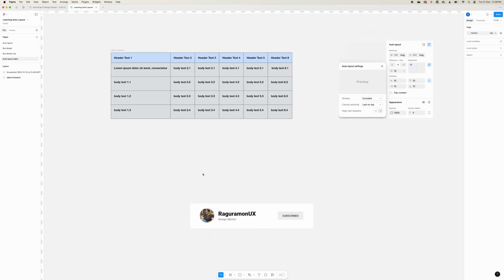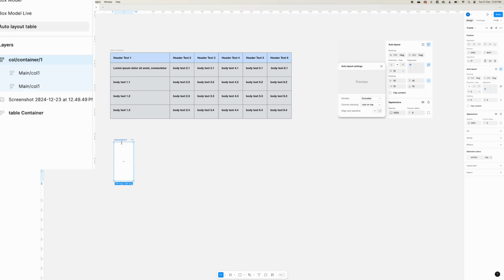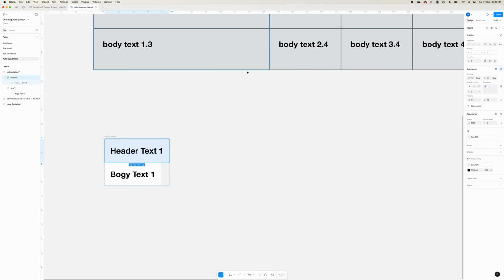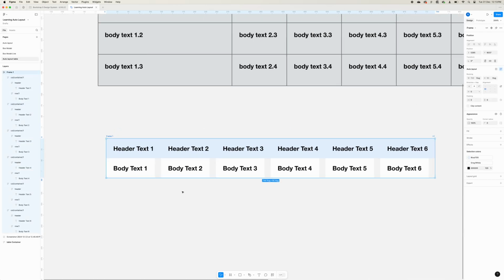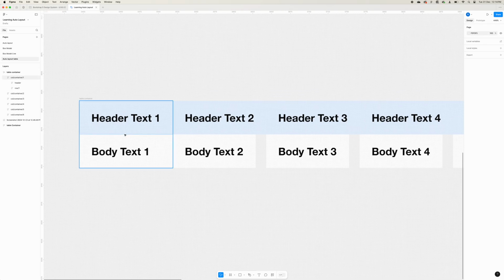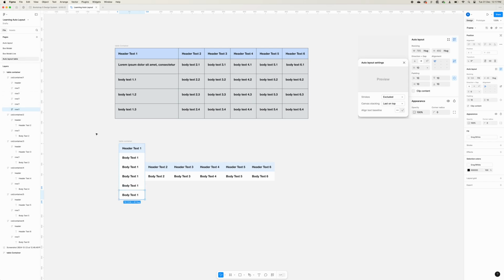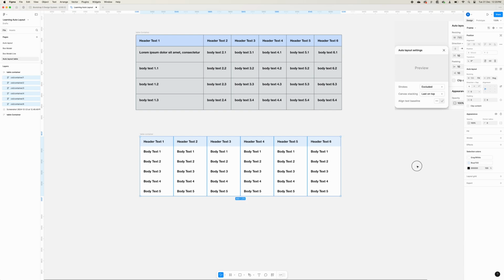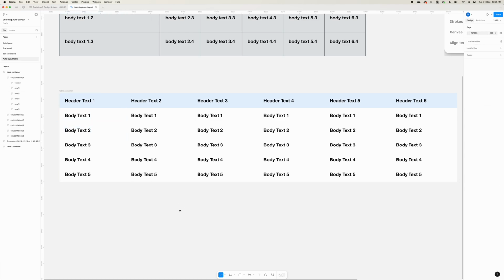figmatips How to create Data Table by using auto Layout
Very detailed example of how to create a data table by using auto layout in Figma and also explained how the auto layout works and it's benefits.